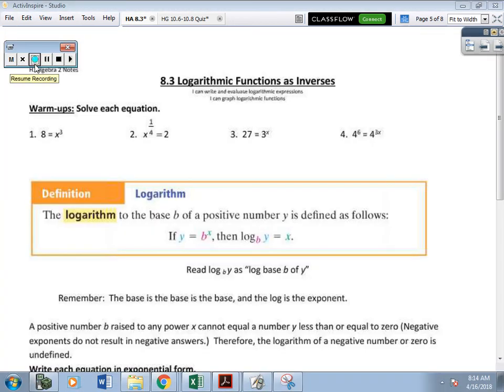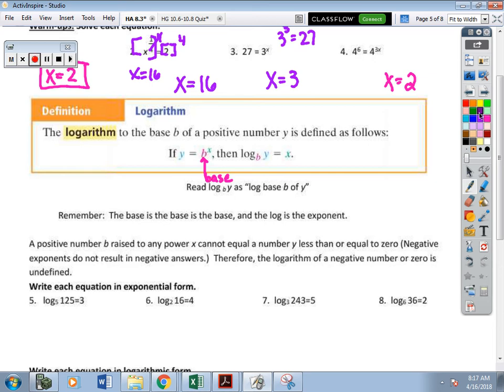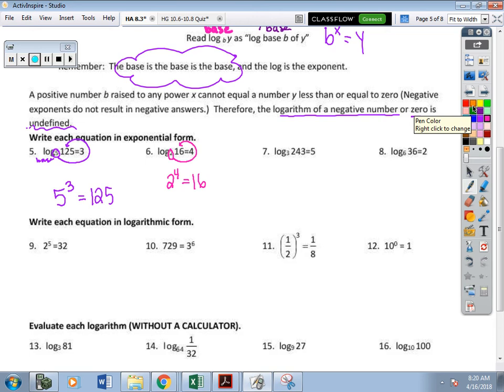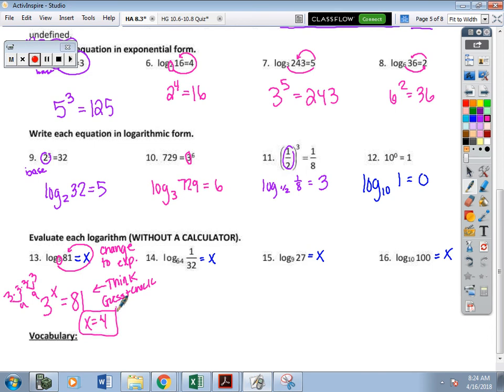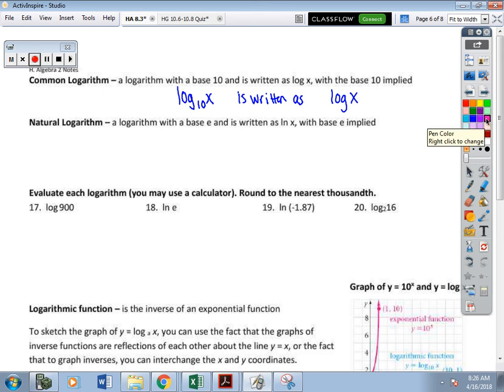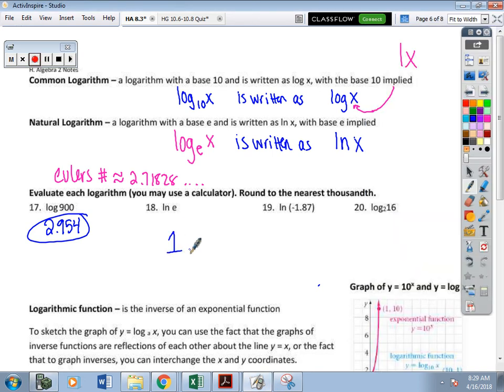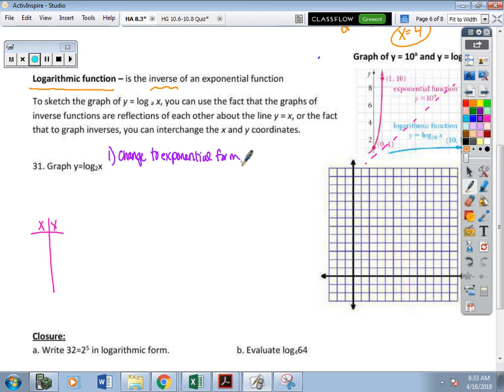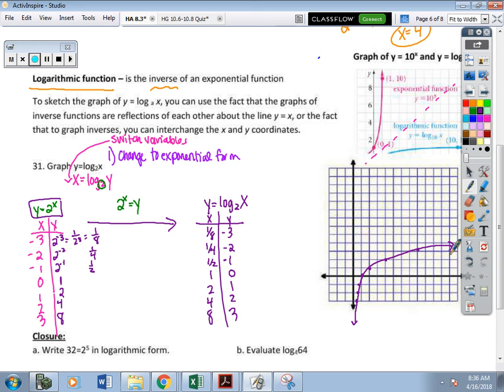HAlg2 8 3